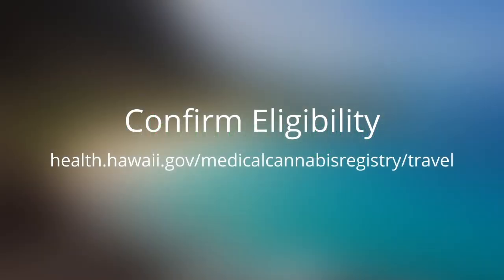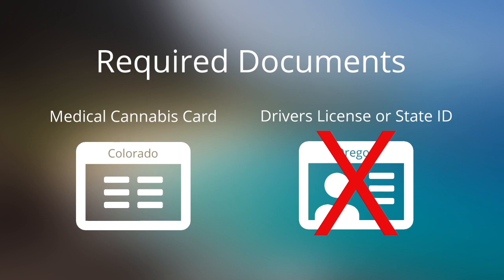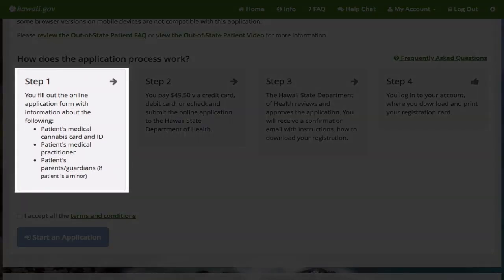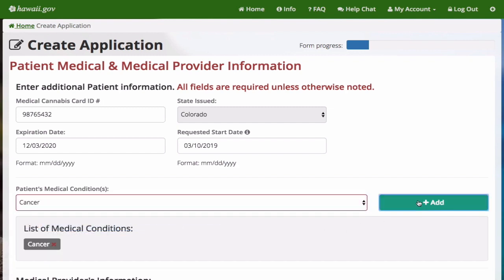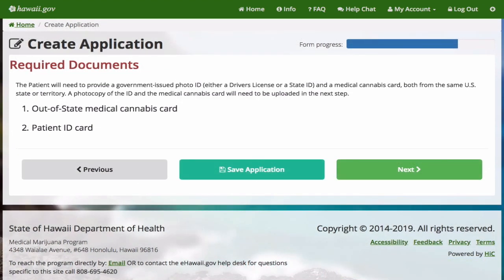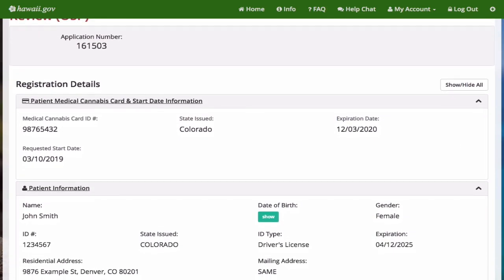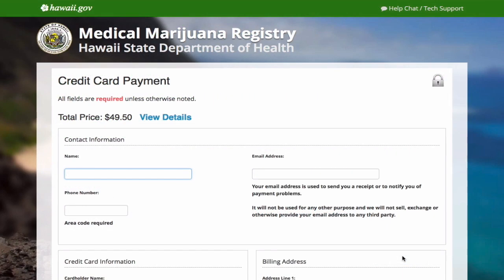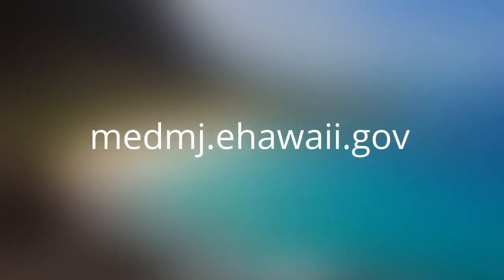Out of State Patient Application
Watch this instructional video to learn how to complete the out of state patient application, then go to medmj.ehawaii.gov.